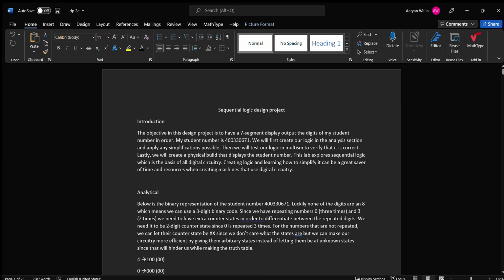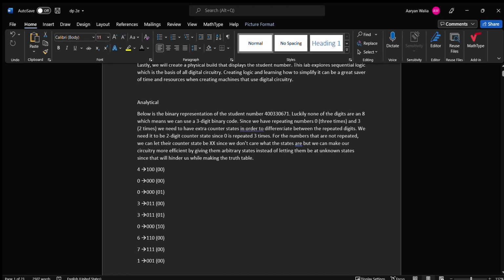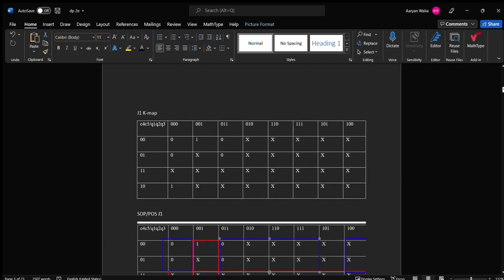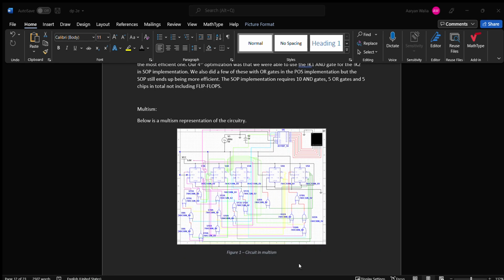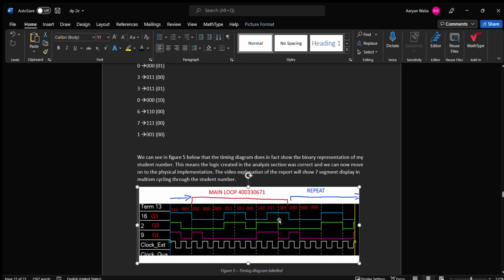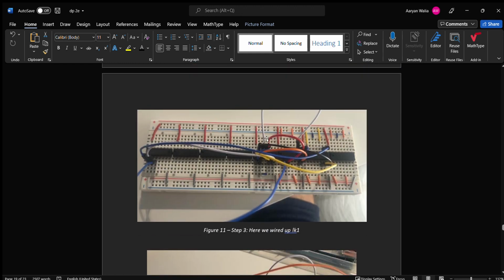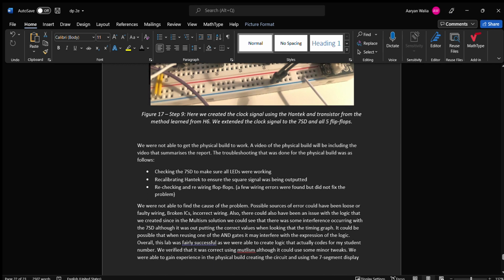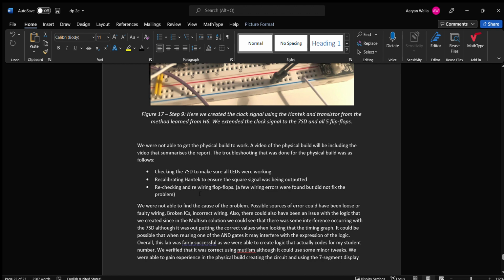dp 2e Word 2021 12 13 23 38 18